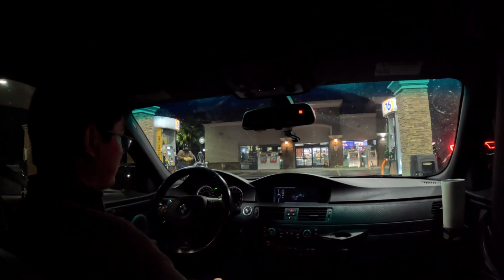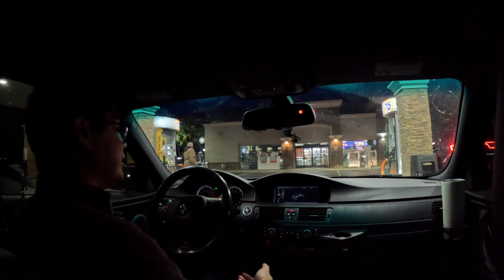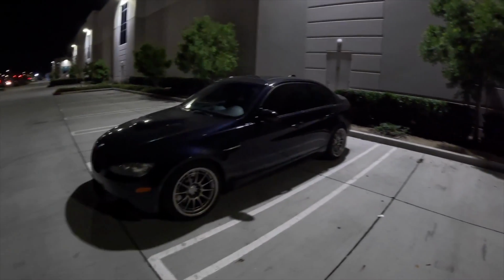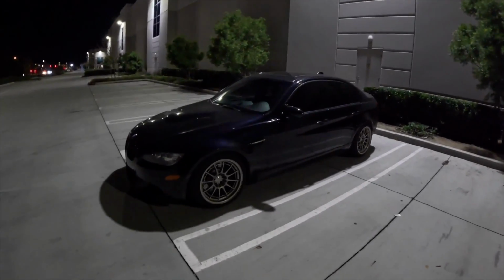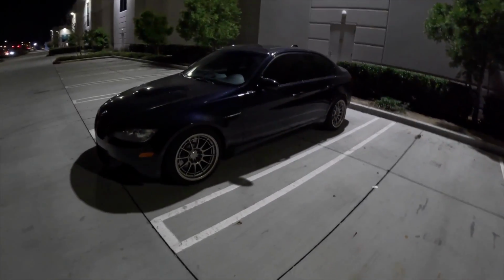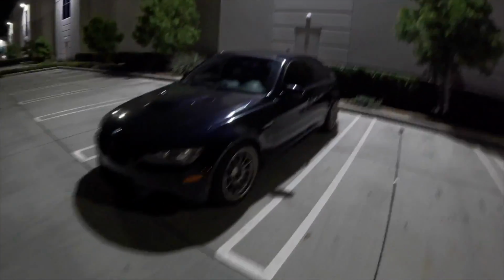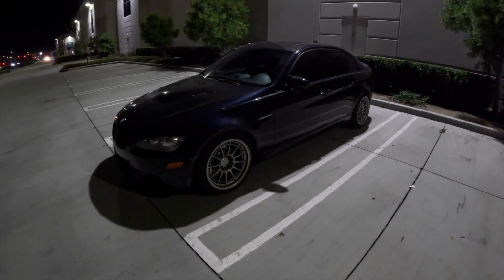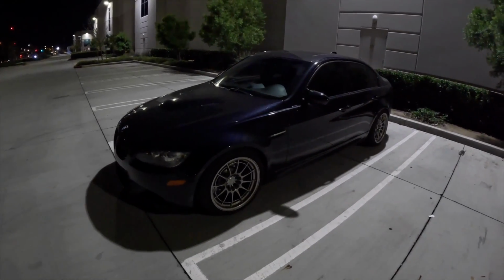HOW MUCH DID I SPEND ON MAINTENANCE & INSTALLS IN 2023?! 2011 BMW M3 (E90) Sedan Build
Decided to make a quick video on how much I spent on maintenance & installs for the E90 M3 in 2023! Let me know if it's what you expected.

ABC Garage's Amazon Storefront
ABC Garage's Instagram(s):
Upload Schedule: Monday at 1:30 PM PST

~How to Support ABC Garage~
-SEND a Super Thanks which help funds our projects!
-SHARE the videos with others who would be interested!

Filming Equipment:
24-105mm Lens
20mm 1.8 Lens
GoPro Hero 11
GoPro Hero Housing
GoPro Hero Car Mount
GoPro Mouth Mount
GoPro Chest Mount
GoPro Suction Cup Mount

Editing Equipment:
Macbook Pro 16in
Airpod Max
Herschel Backpack